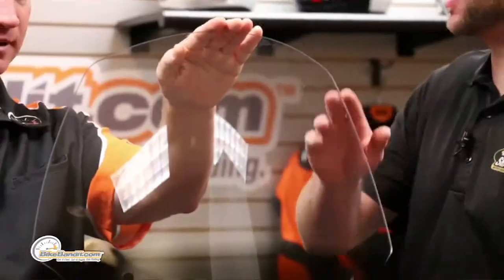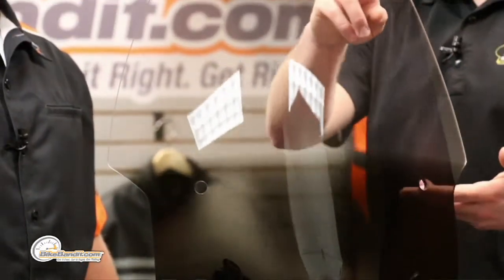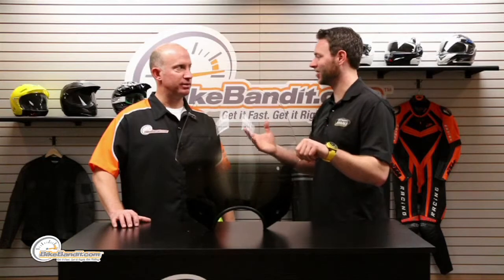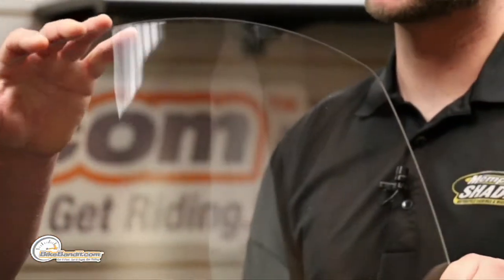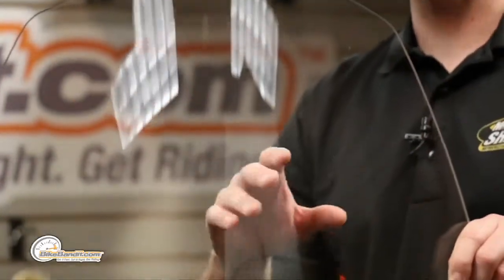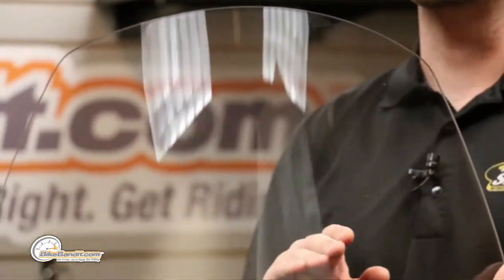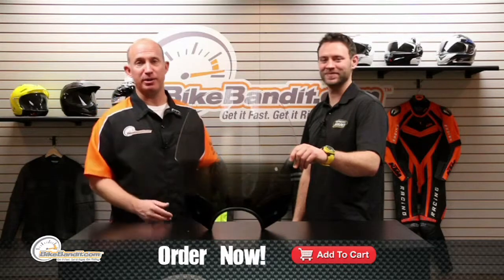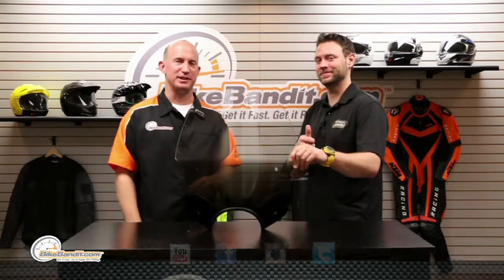Memphis Shades Alley Cat Sportshield at BikeBandit.com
Designed more for the Metric bike segment, the Alley Cat will still fit H/D bikes because of the way that Memphis designs their mounting hardware kits. Remember that these shields are universal, but the mounting kits are bike specific. The reason that the Alley Cat is so popular with the Metric bike crowd is the cutouts in the sides of the shield, designed to leave room around the turn signals. Available in all of the Memphis Shades colorways, it'll be no problem to find one that creates the look you want from your machine. Two headlight sizes: a 7" and a 9' are available. The Alley Cat measures out at 20" wide and 17.5" high, so you'll still have that low-profile look with solid wind protection too. Part of the Sportshield collection, these shields are awesome. A bit smaller in size than the shields made for the big tourers and cruisers, they are still made from the same materials, right here in the USA. Lucite acrylic is the magic material. Fantastic optical clarity and still very durable. Upon check out, you'll have 2 items in your cart from Memphis Shades: the Alley Cat shield, and then the mounting kit which is specific to your bike. Enjoy the ride.